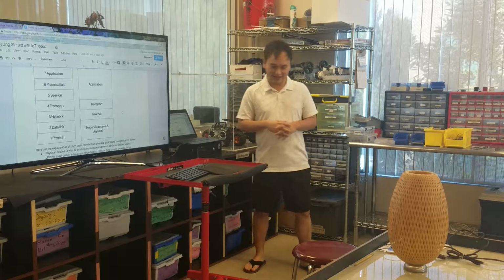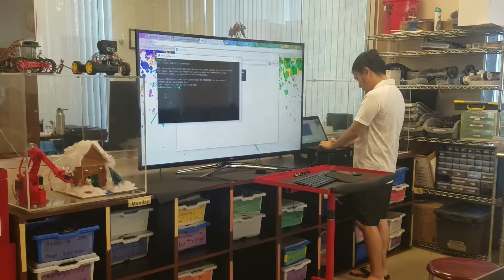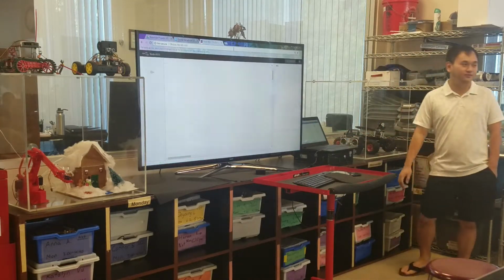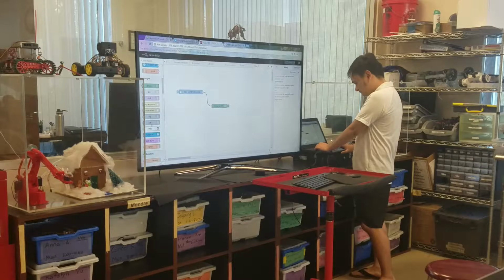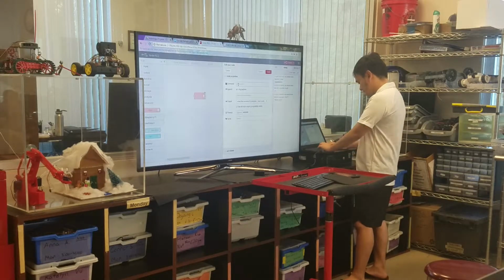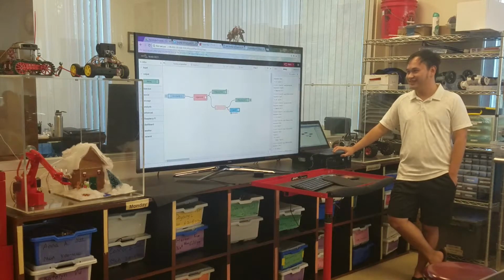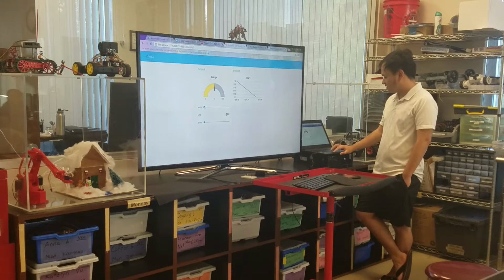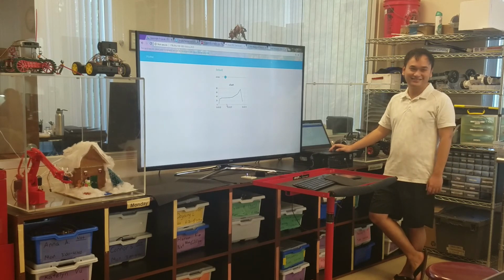Tri - IoT with Node Red on RPi